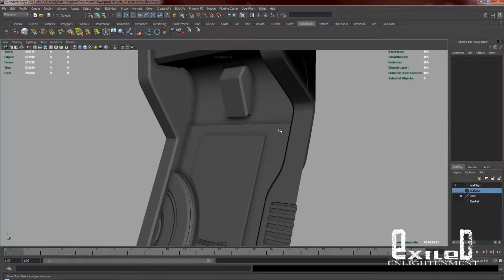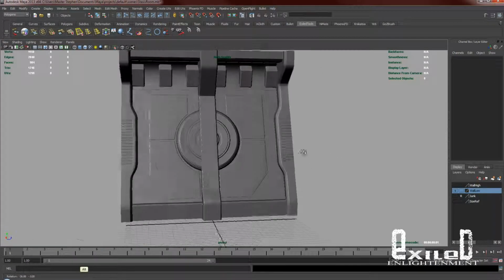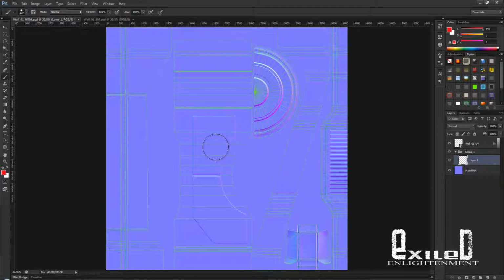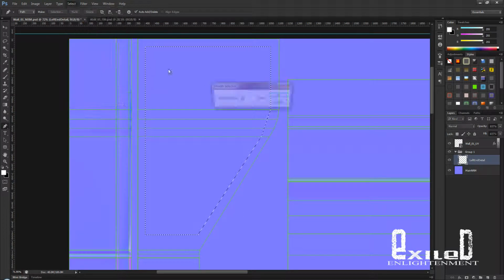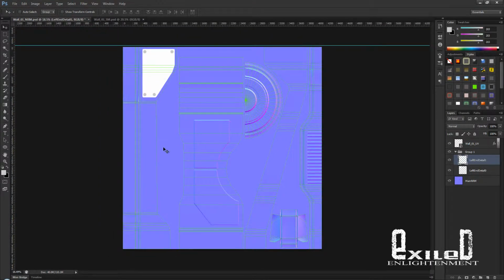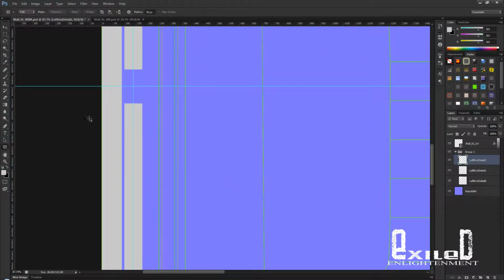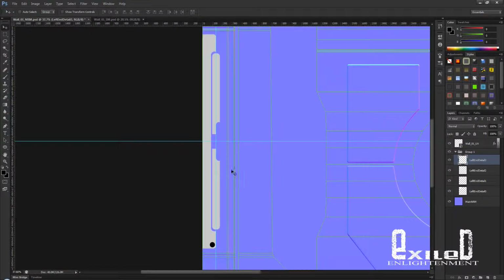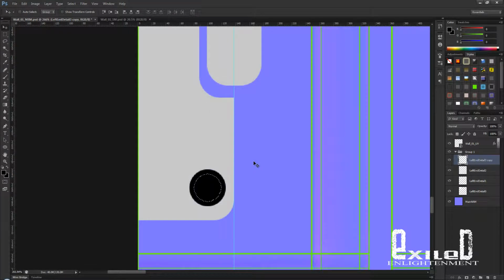SplatMap implementation for UDK Part 1